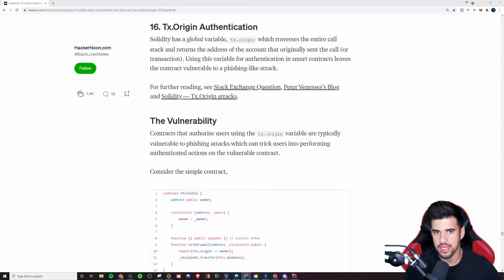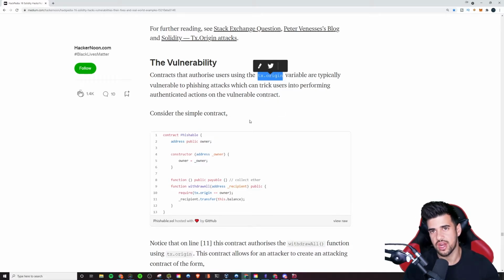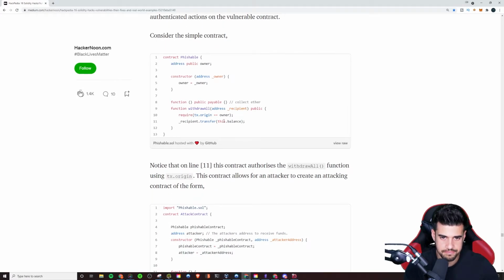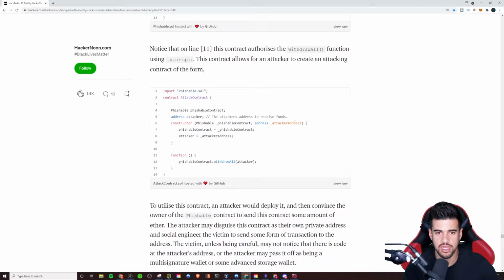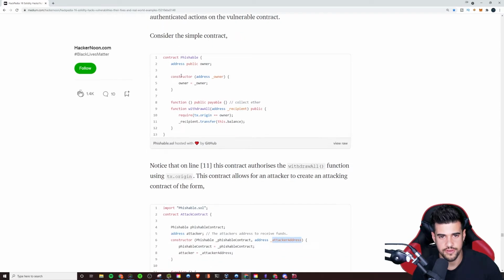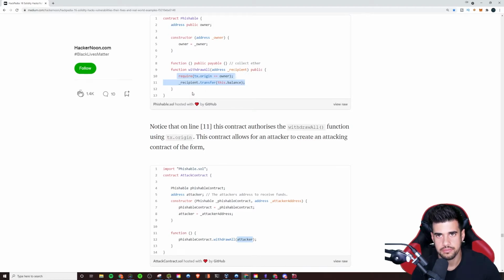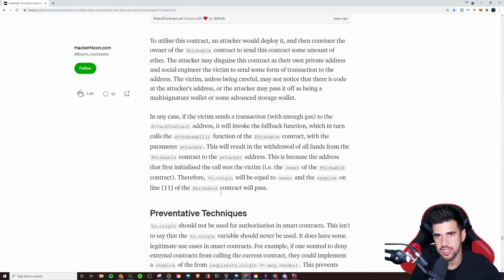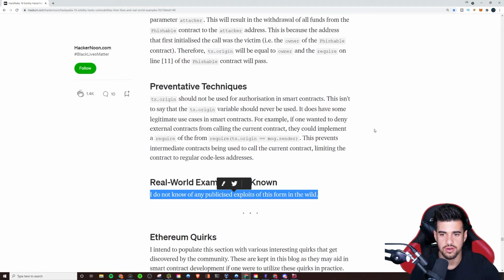Tx.Origin Authentication - Solidity Smart Contract Vulns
In this video on Solidty Smart Contract Vulns I will be covering Tx.Origin Authentication